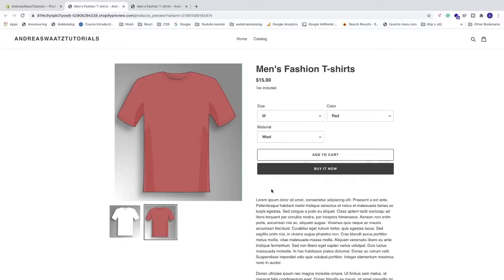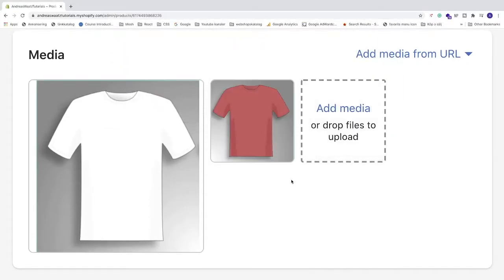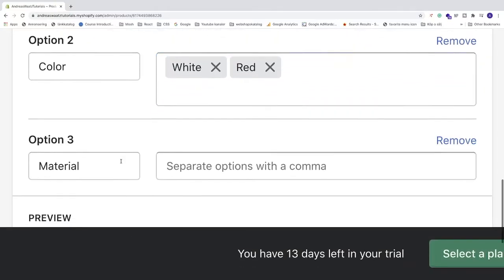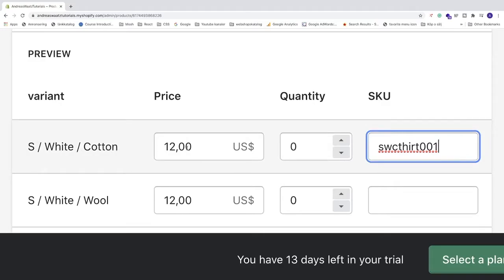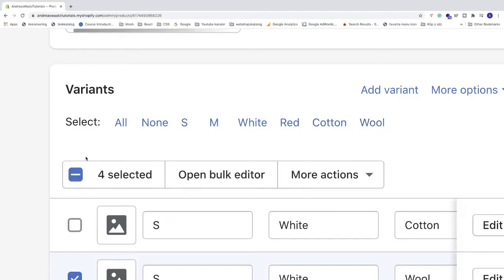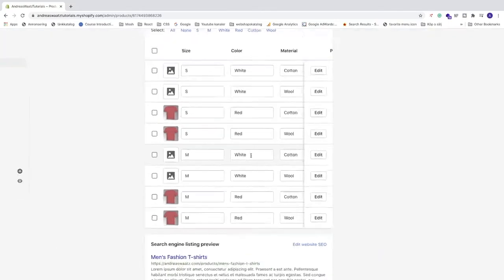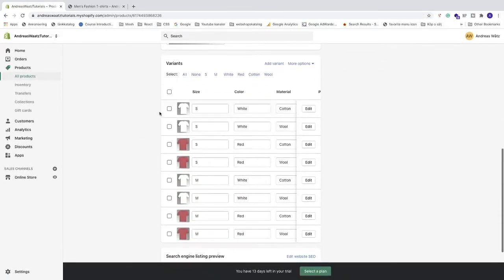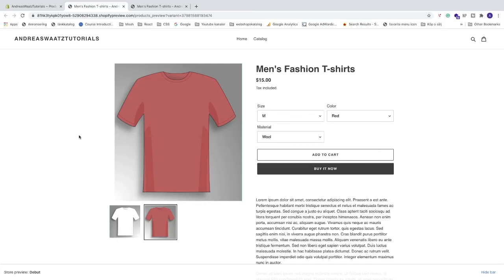How to Add Variants in Shopify 2021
How to add variants in Shopify store in 2021 fast and easy.

In this tutorial, I show you an example of How you can and size, color, and material as variants to your products. But you can add any other variant of your choices like the style and title option.

I also show you how you can add different prices to each variant.